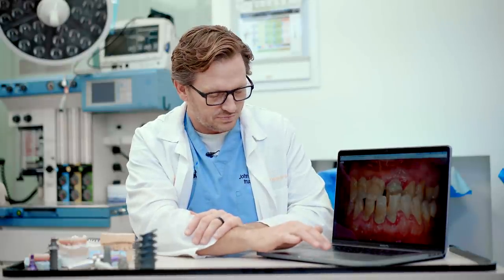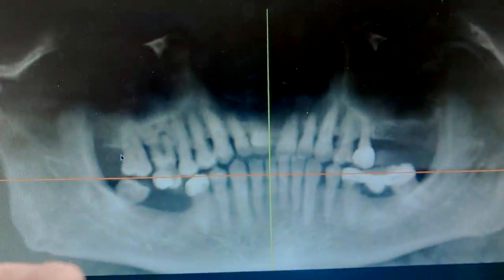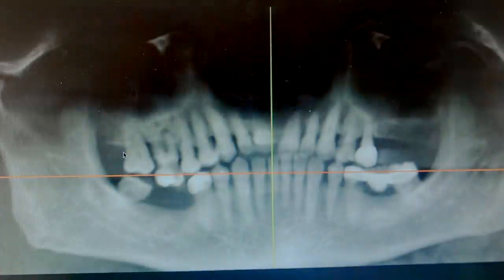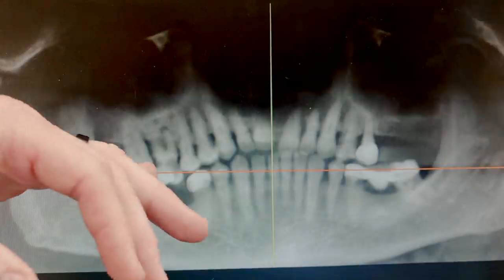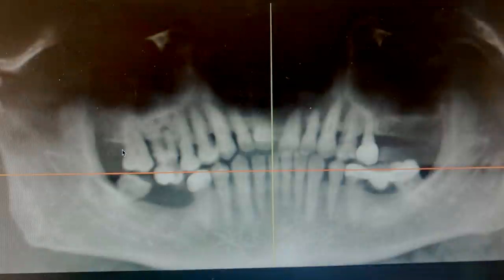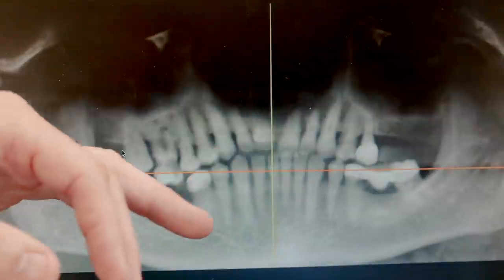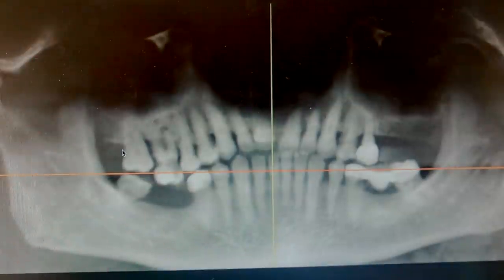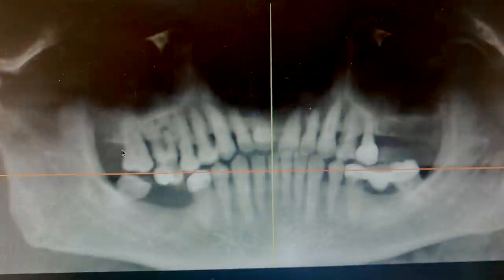Full mouth dental implants. Trust Implants.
We will care about you and your smile - Trust Implants.

Trust Implants is an esthetic dentistry specializing in
implant-based dental restorations,
full mouth reconstruction,
and more!